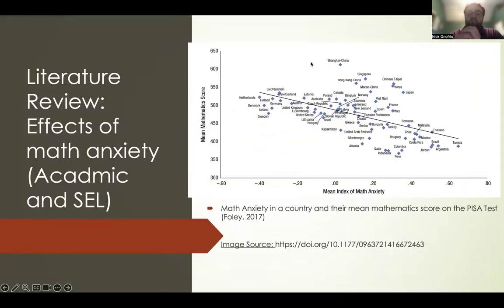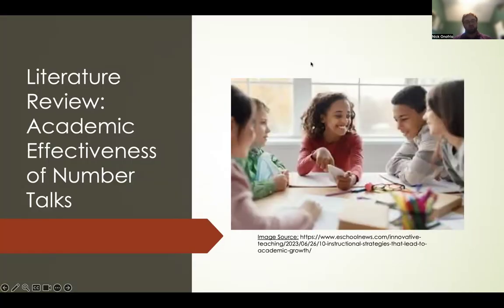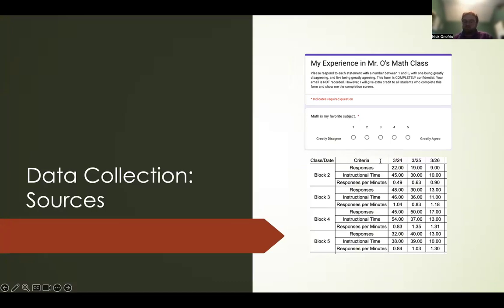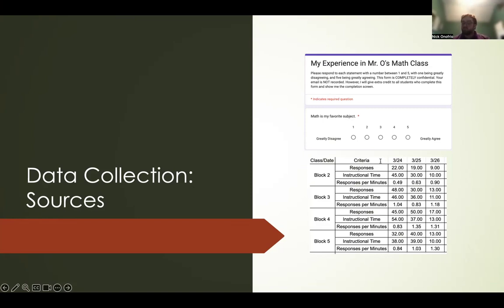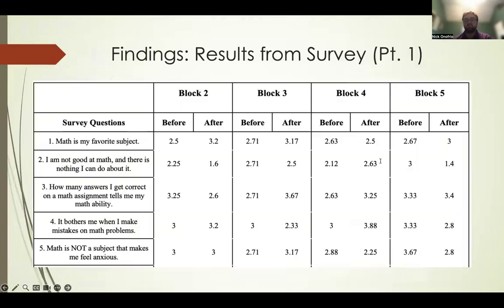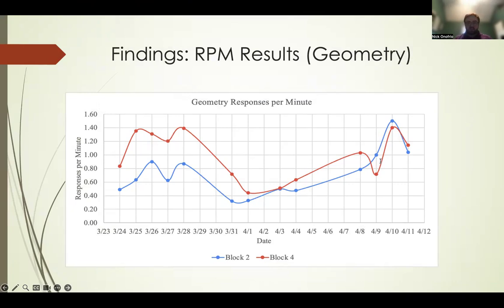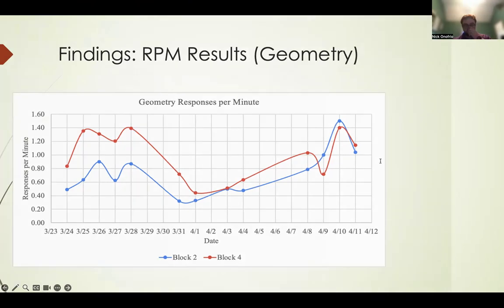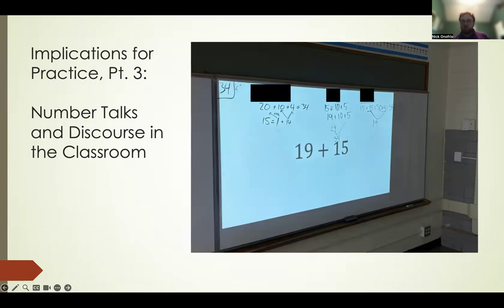EDCI 760 Action Research Presentation